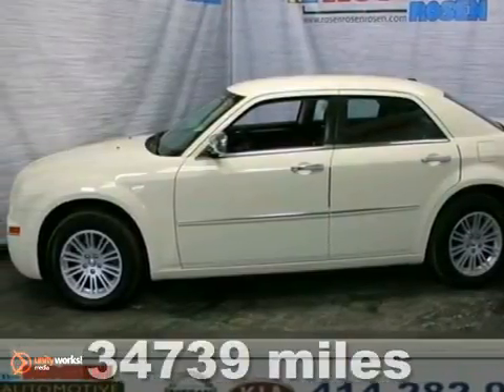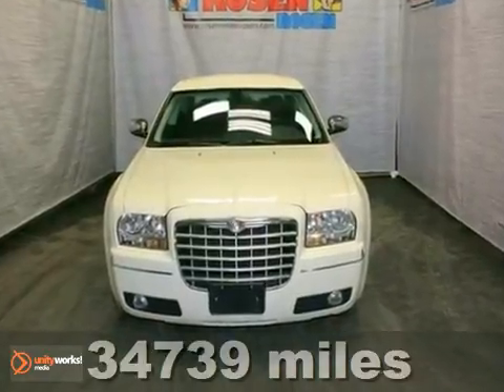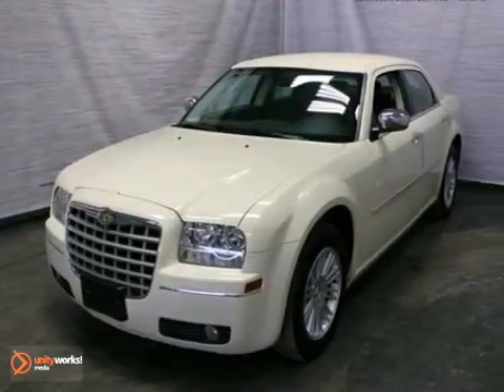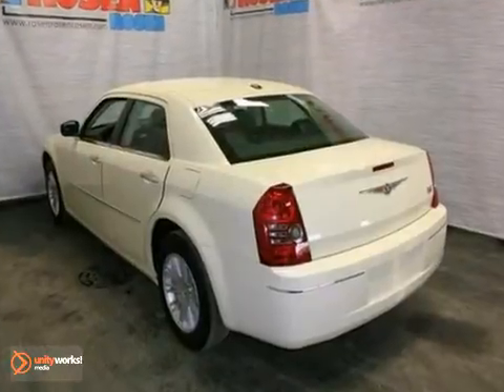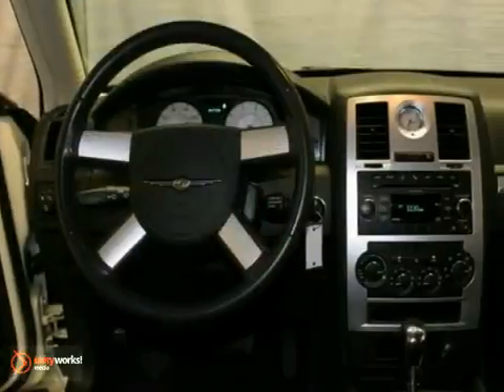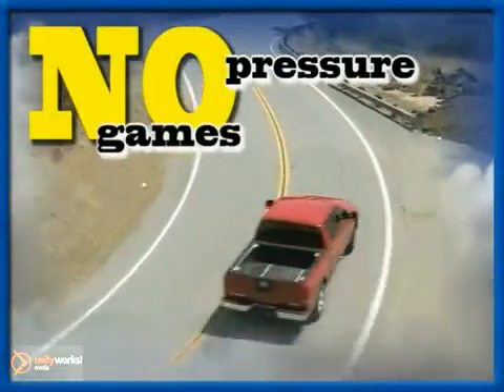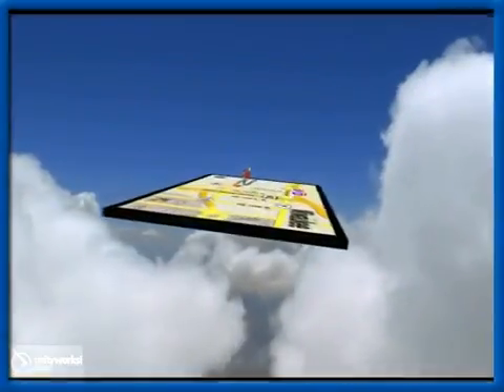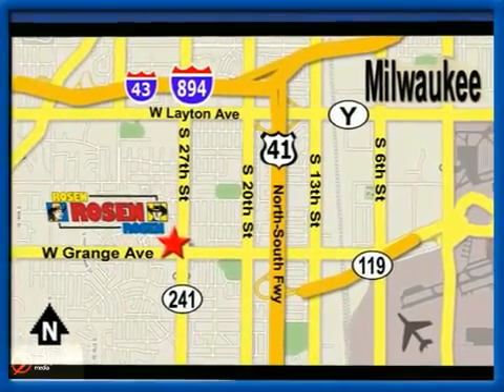2010 Chrysler 300 P17032 in Milwaukee Waukesha, WI - SOLD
SOLD - If you are looking for real value on a great used car, Rosen Nissan Kia of Milwaukee invites you to come in and test drive this 2010 Chrysler 300, stock# P17032. We are conveniently located near Milwaukee Waukesha, WI and known for our great selection, reliability and quality. Come take a look at this 2010 Chrysler 300 today.

5505 South 27th street
Milwaukee Waukesha WI, 53221